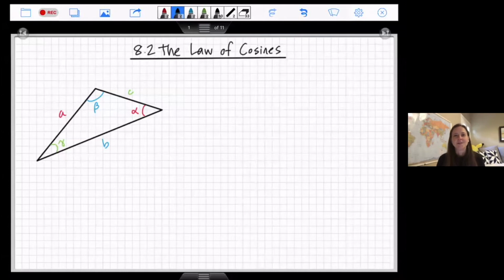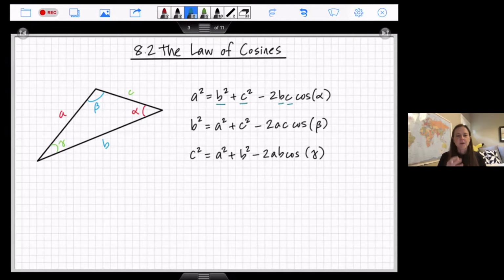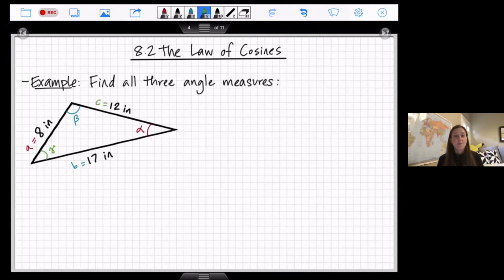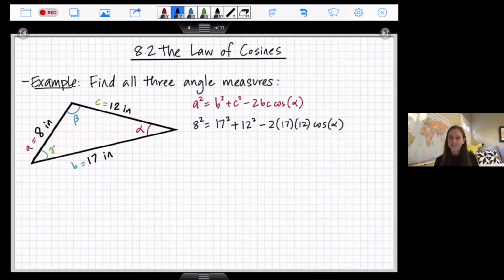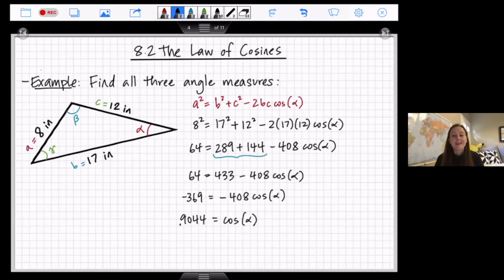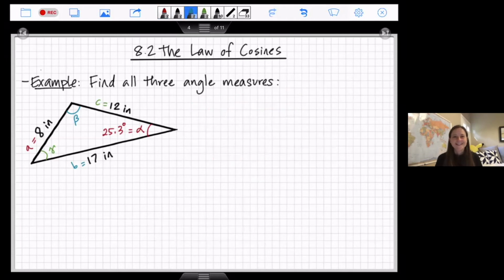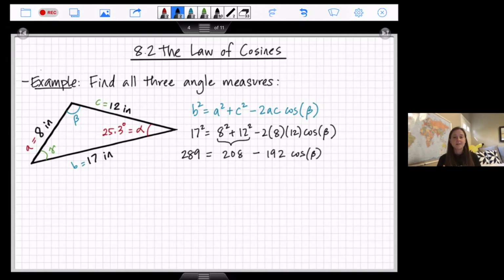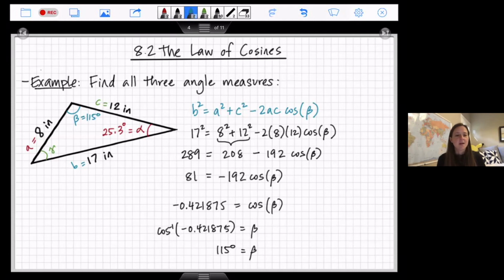MAT 1150 6D The Law of Cosines